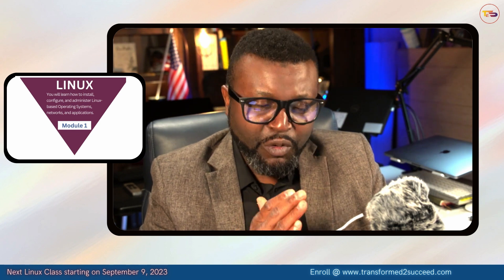Welcome Video From The CEO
In this video, Dr. Emmanuel Naweji welcomes our new students for the upcoming session at T2S.

Four Modules to cover through our program:
1. Linux
2. AWS
3. DevOps
4. Career Change Coaching

Welcome and see you in Class!